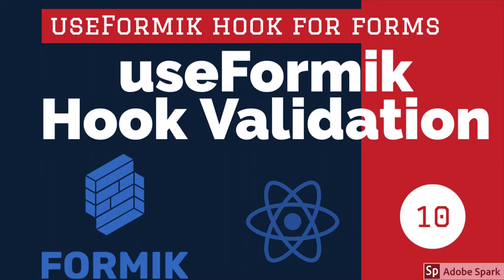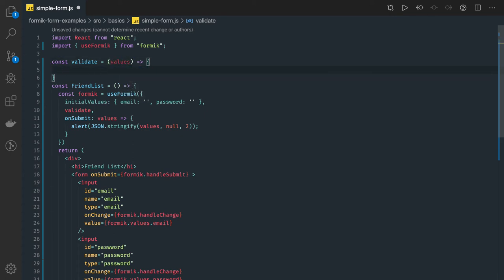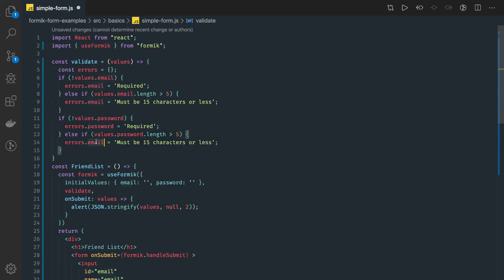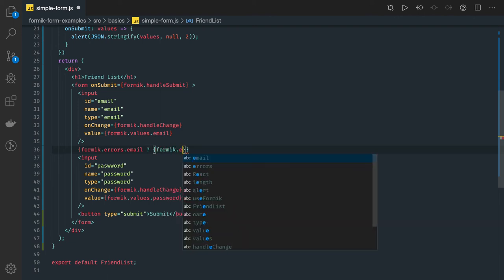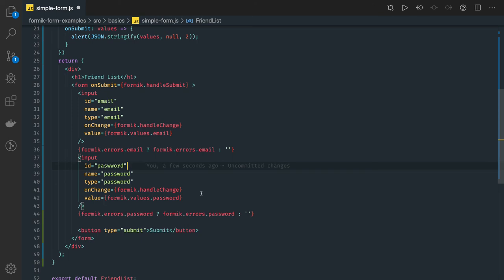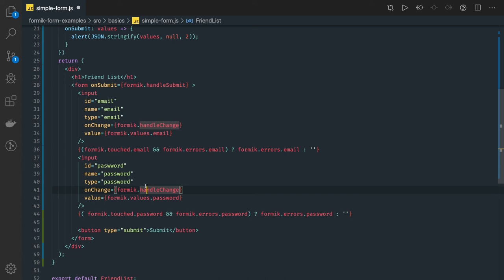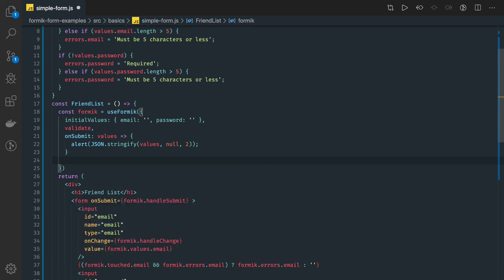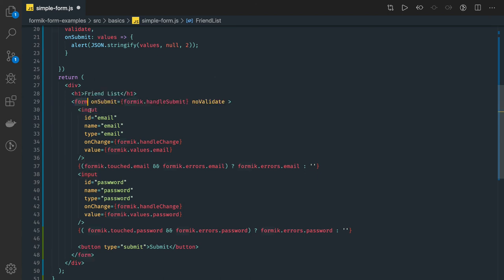React Formik Using useFormik Hook with Validation #12